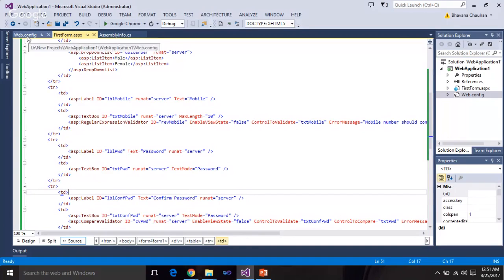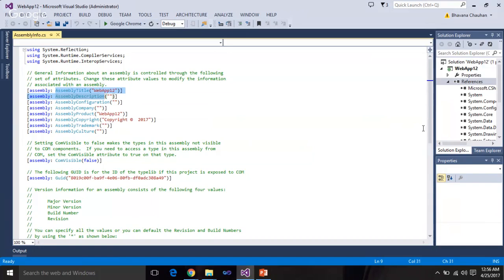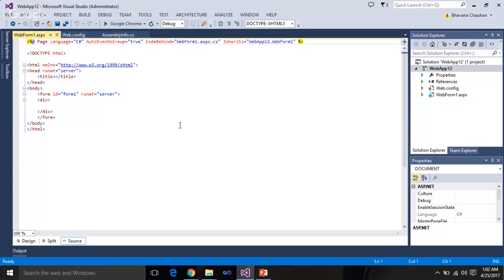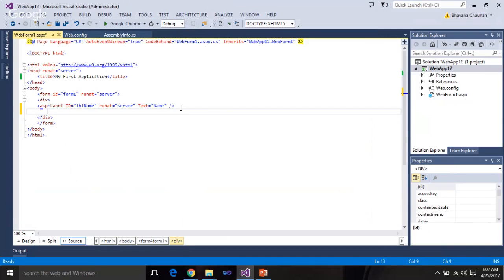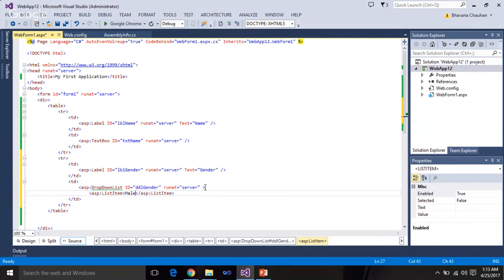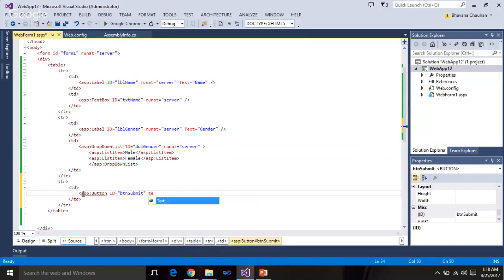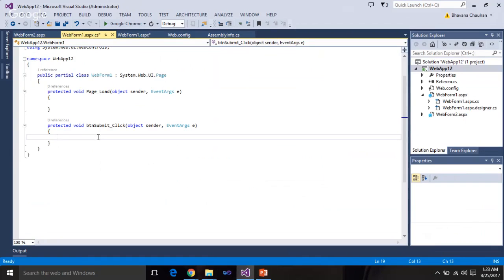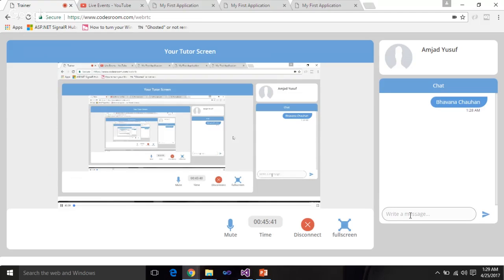ASP.Net Web Forms Session 1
Creating web forms and validations